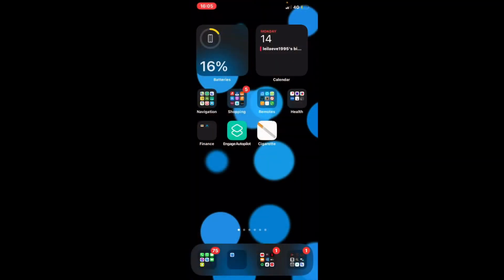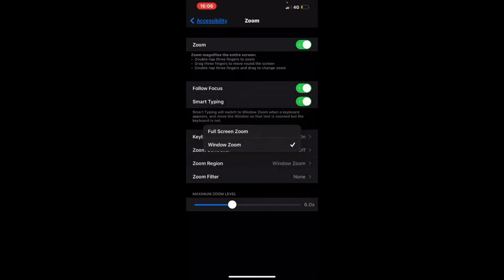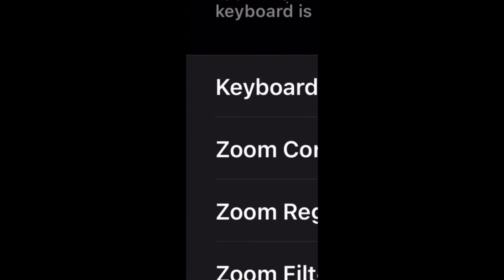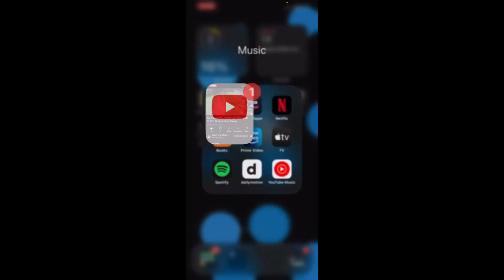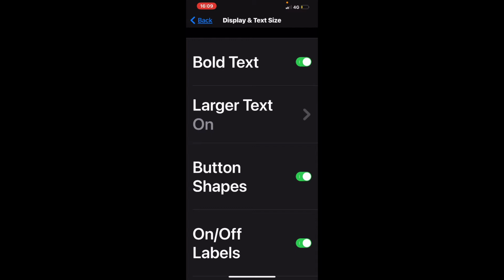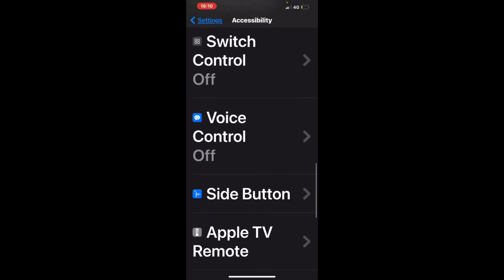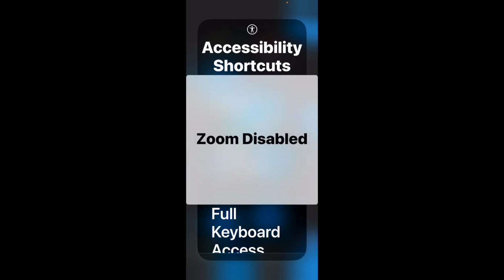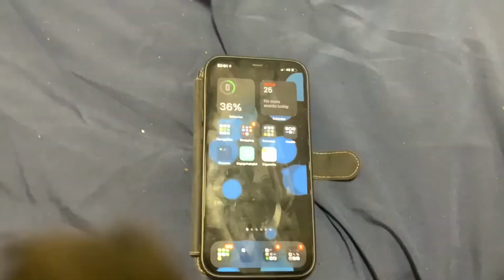iPhone or iPad with low vision zoom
In this video I will be demonstrating how to use iOS and iPadOS with low vision using the zoom feature this is a start of a series demonstrating the access ability features for iPhone and iPad